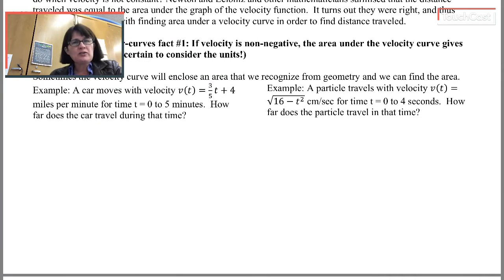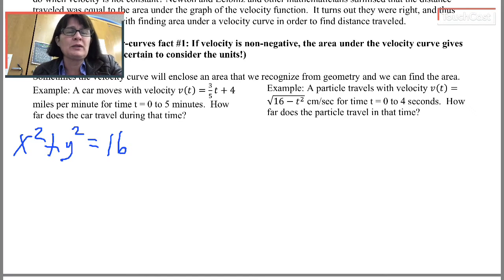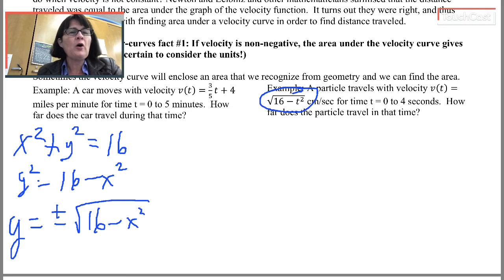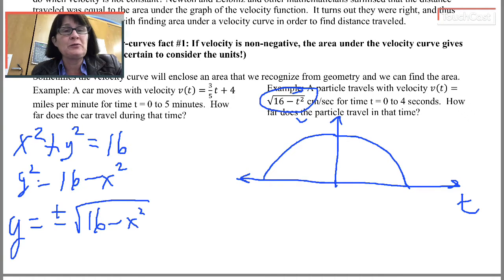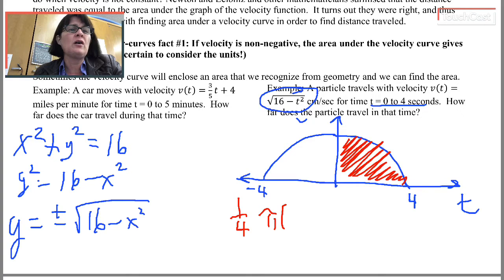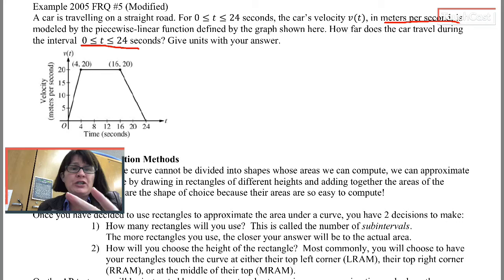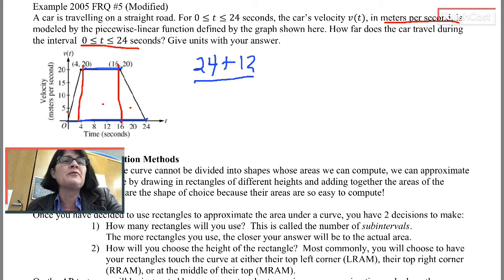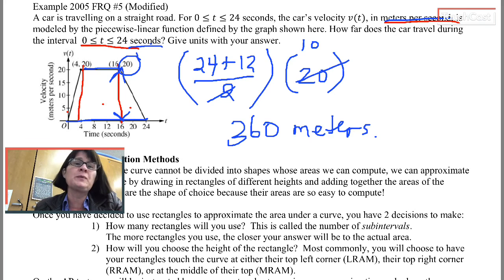5.1 Areas Under Curves (part 1, the missing piece)